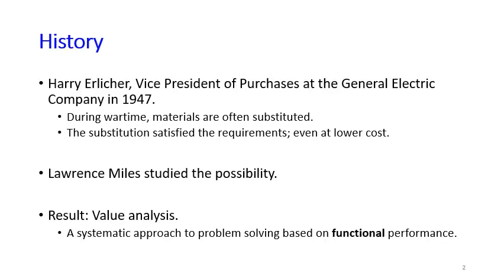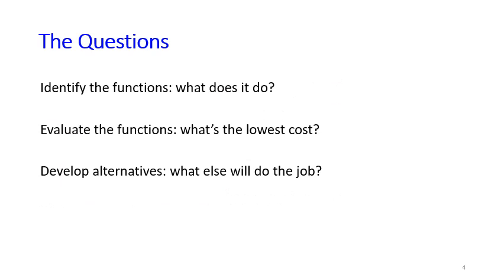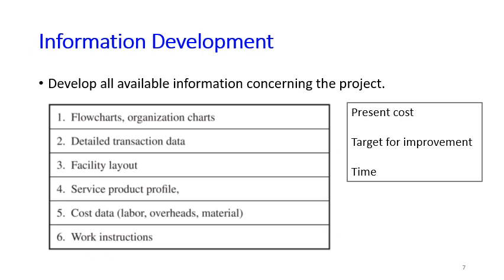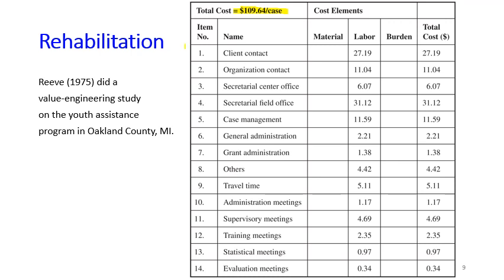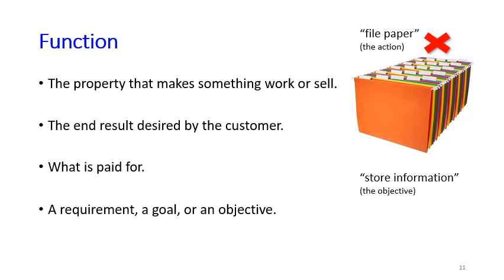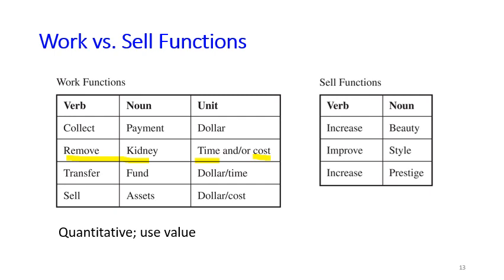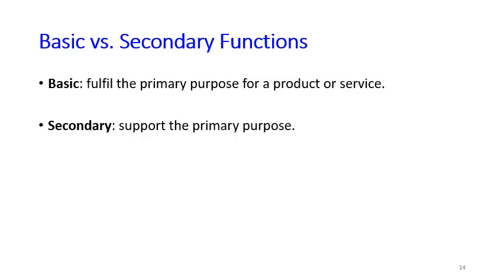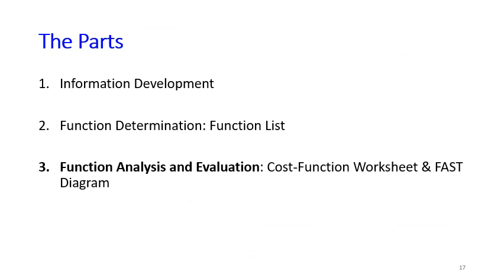Value Engineering (Part 1)